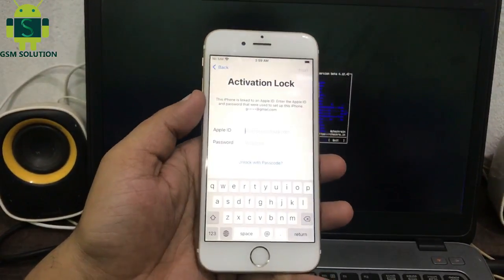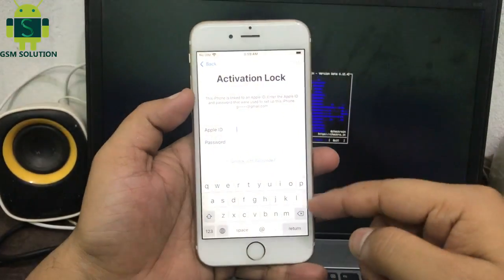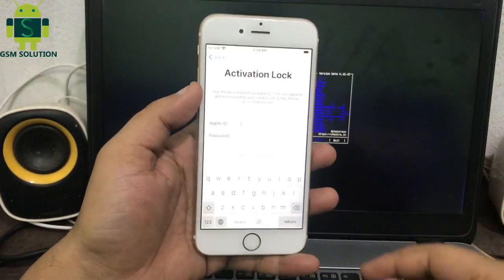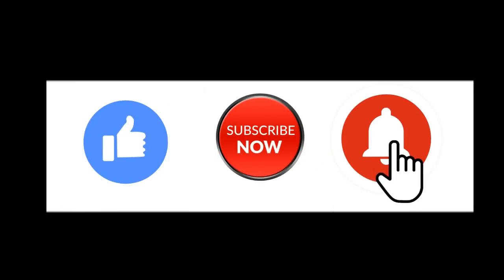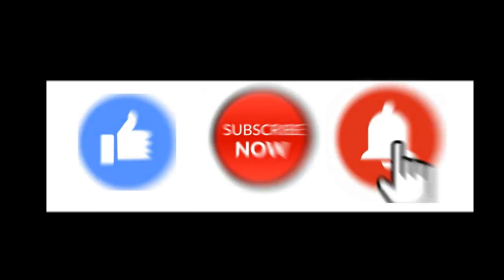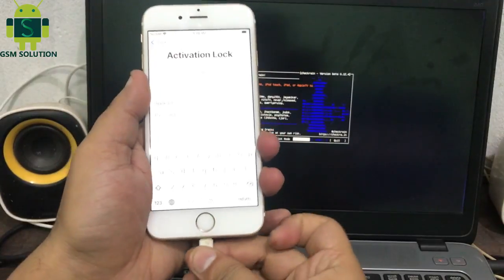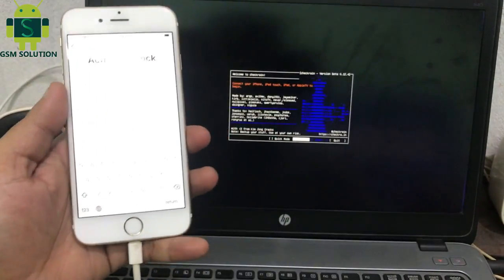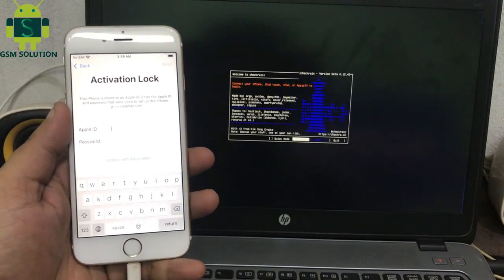iOS14.7.1GSM-MEID Untethered iCloud Bypass|Windows iOS14.7.1 iCloud Bypass FREE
Download Jailbreak tool: Gsm-solution.com
2# See step by step in video, if you have error in process bypass icloud. pls comment here, i will reply soon.